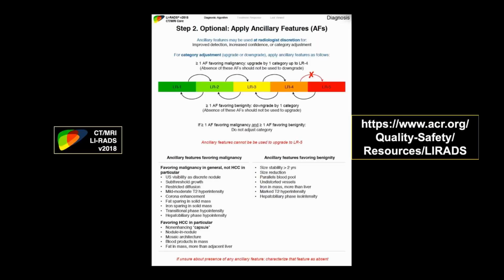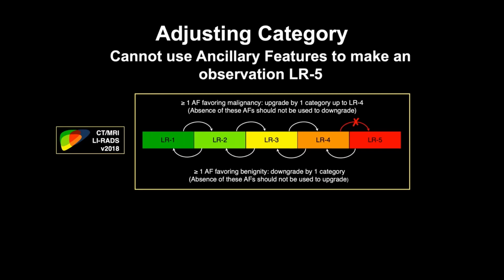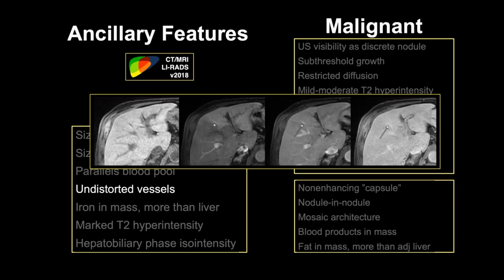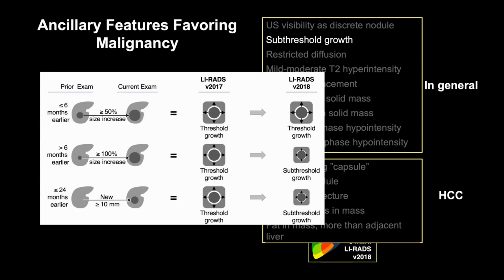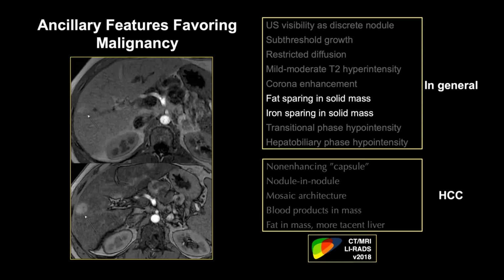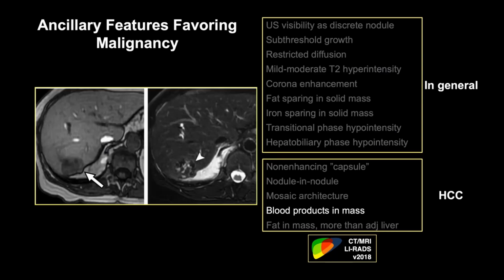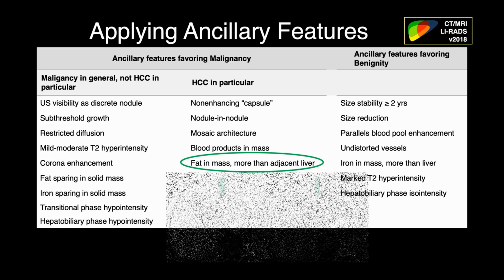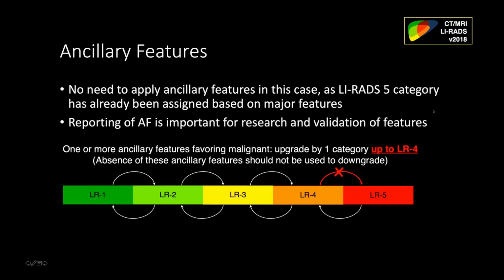9. LI-RADS Ancillary Features - Part 1. By Dr. James Lee